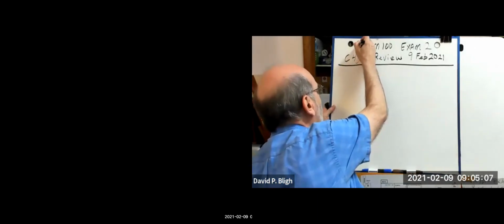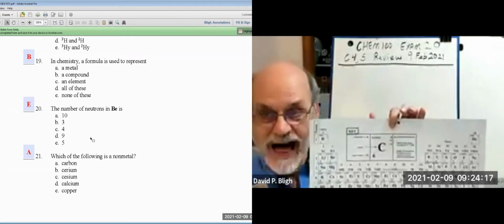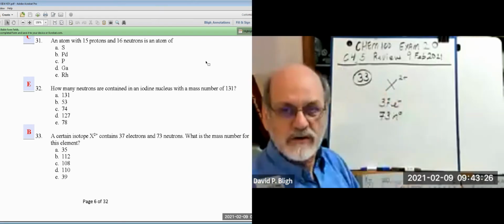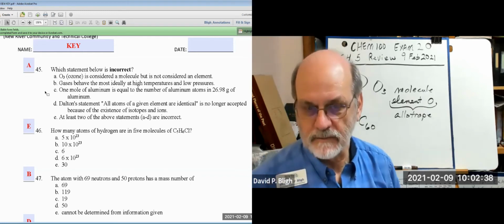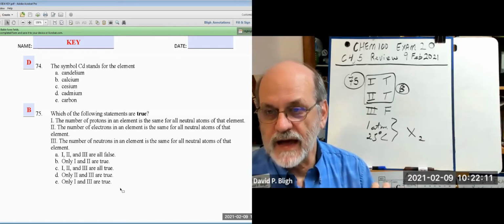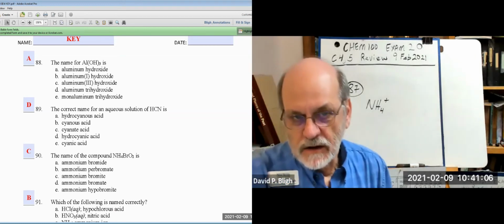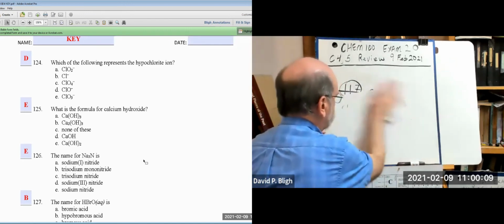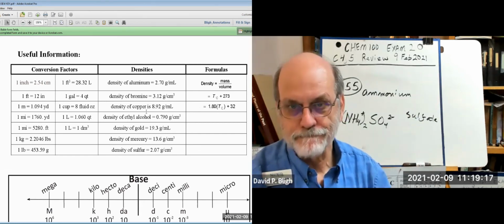CHEM100 Exam2 C4 5 Review 9Feb2021HB